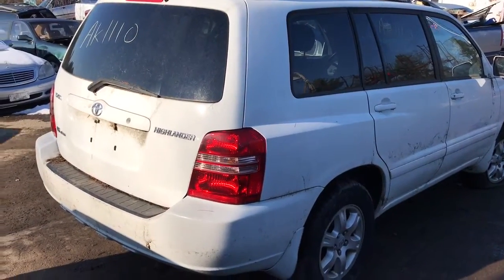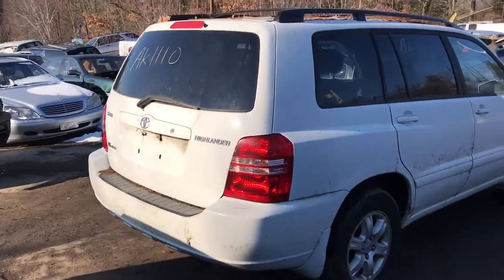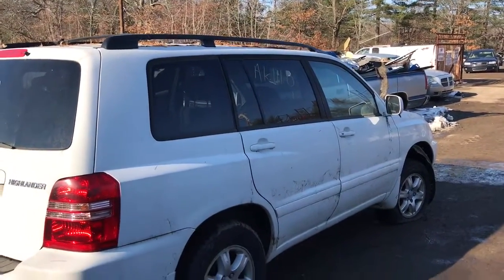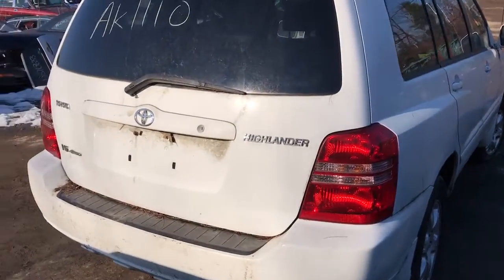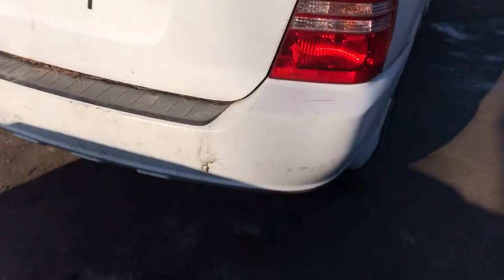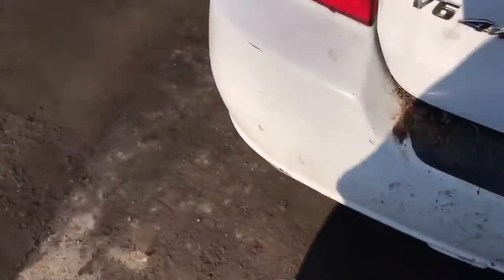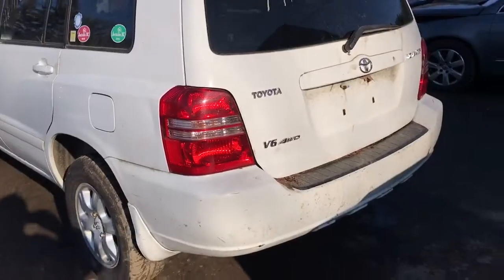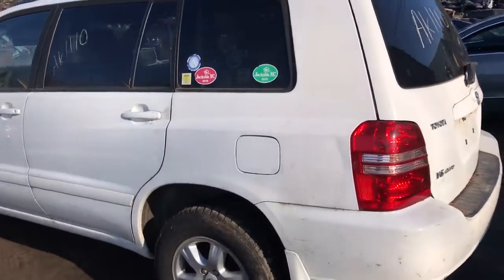Ak1110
2002 Toyota Highlander